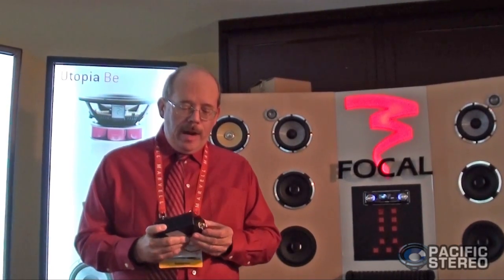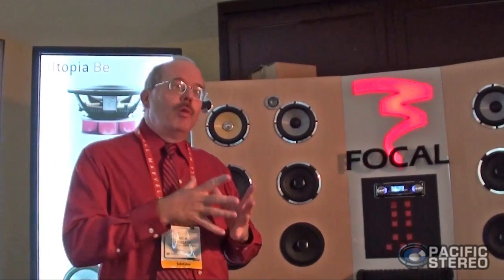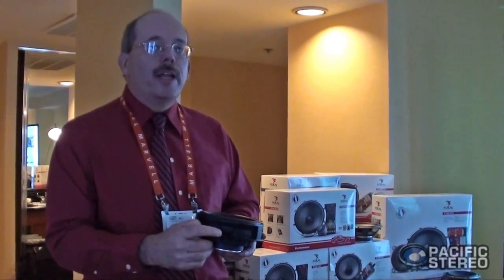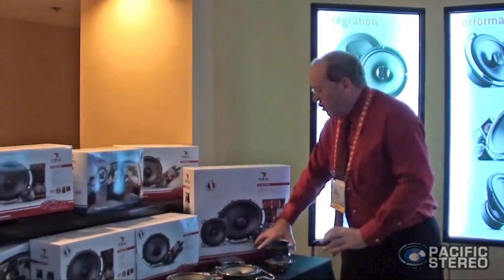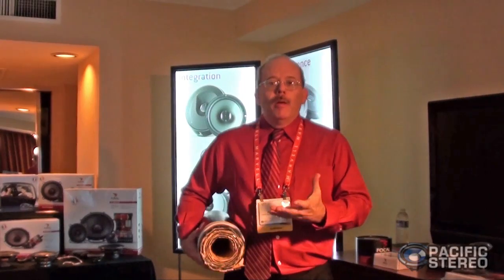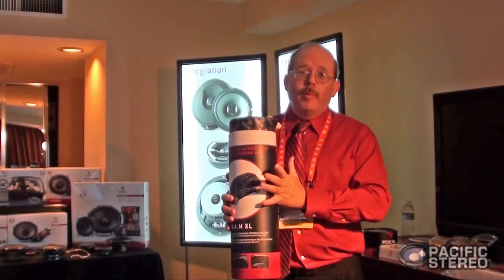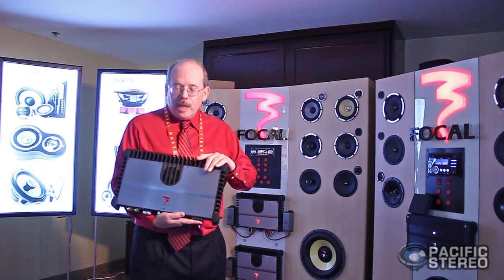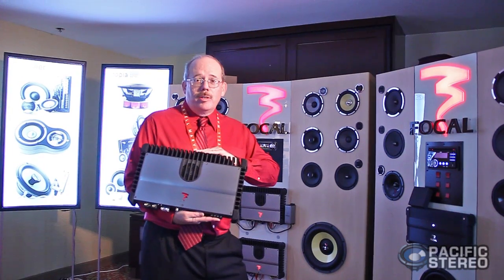Focal @ CES 2012 | Pacific Stereo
Pacific Stereo joined up with Focal at the 2012 CES convention in Las Vegas to bring you in-depth coverage of the new innovative products that Pacific Stereo will be carrying for 2012 and on. Nick Wingate gives us some technical data and some of the great benefits of first time products that alot of our customers in the mobile audio genera have been looking for. Happy viewing and we're excited about the new products Focal will be introducing in this video.

We are open 7 days a week, 362 days a year, 9am - 7pm PST

Foursquare: pacificstereo
Pacific Stereo Dot Com